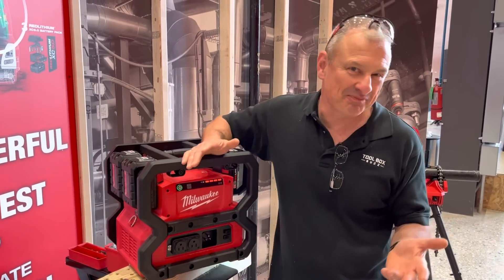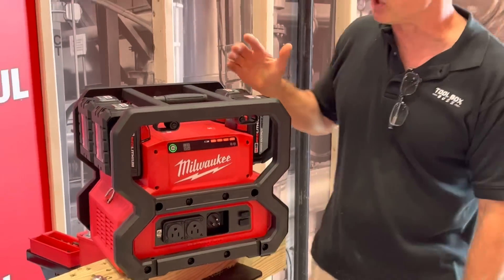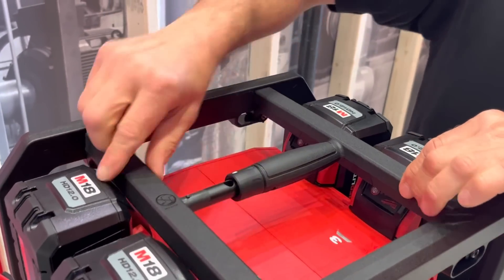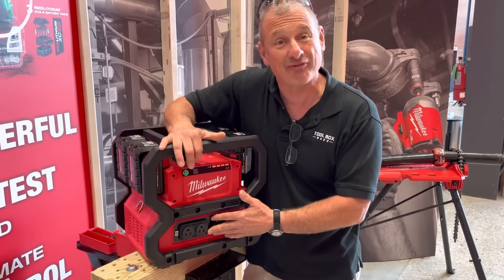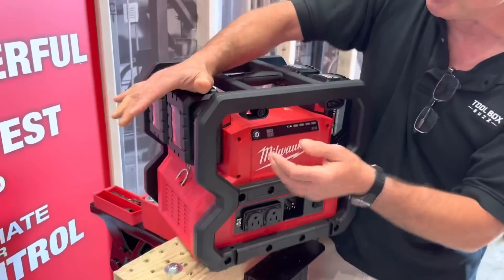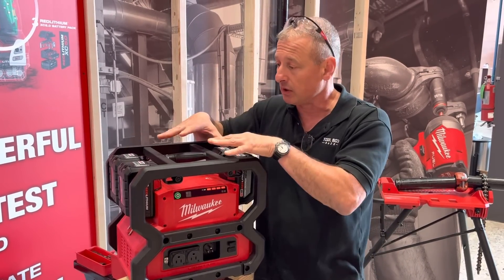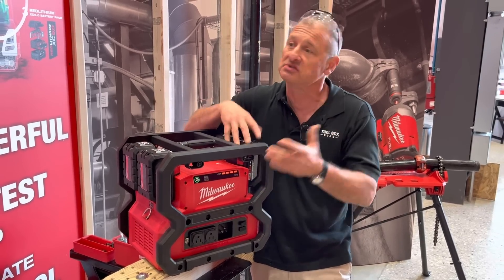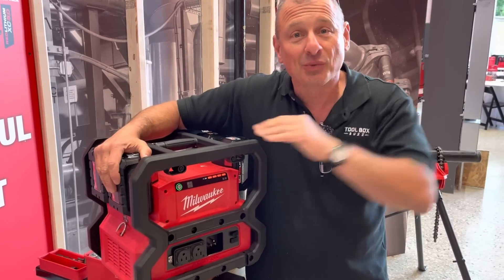Milwaukee Power Supply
Milwaukee 15A power supply.
Milwaukee M18 Carry-On 3600/1800W Power Supply

The push button delivers an instantaneous start, reaching 3600 starting watts/1800 running watts of pure sine wave energy to power everything from high demanding 15A tools to sensitive electronics. The M18™ CARRY-ON™3600W/1800W Power Supply delivers longer sustained peak power through the most aggressive applications, such as table saws and pipe threading.

The M18™ CARRY-ON™ 3600W/1800W Power Supply leverages four M18™ batteries to deliver emissions-free power to the jobsite while eliminating the hassles associated with gas, such as headaches and routine maintenance. Quiet operation and a compact form allow users to carry the CARRY-ON™ Power Supply in confined spaces, scissor lifts, and utility carts.

Compatible with a shoulder strap (sold separately), the lightweight and compact design delivers maximum portability to allow users to bring power wherever it’s needed on the jobsite. Users no longer have to rely on gas or temporary power sources. As an added benefit, the CARRY-ON™ Power Supply features USB-C PD and USB-A ports to charge sensitive electronic devices faster.

To meet performance expectations and deliver maximum power, the M18™ CARRY-ON™ 3600W/1800W Power Supply requires four M18™ REDLITHIUM™ batteries to operate.  Users can charge M18™ Batteries simultaneously at a 3A standard rate when the product is not in discharge mode. The CARRY-ON™ Power Supply also features lockable battery bays where batteries can be secured with a padlock (not included) to prevent battery theft on the jobsite.